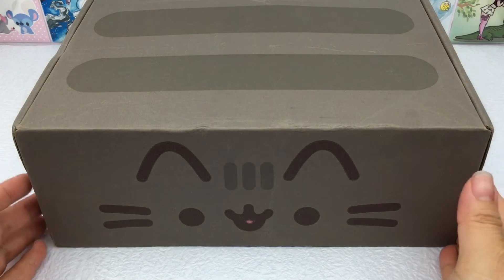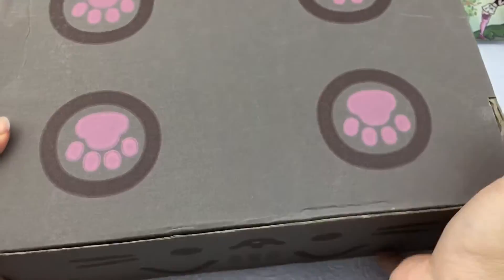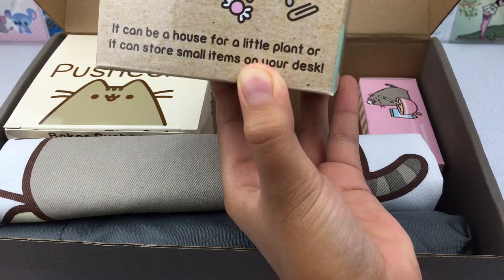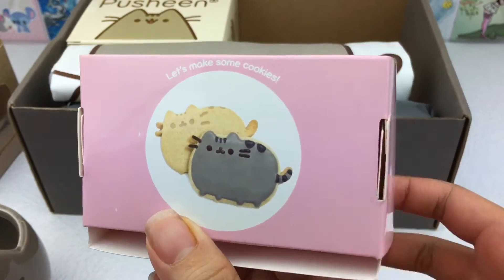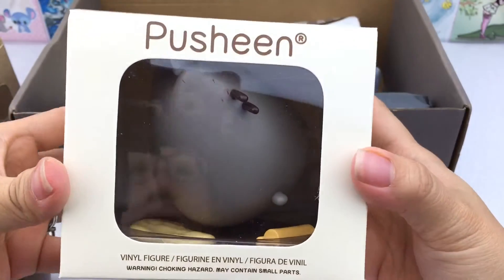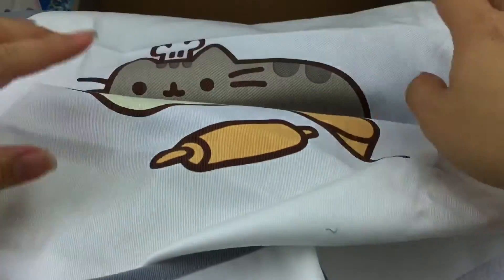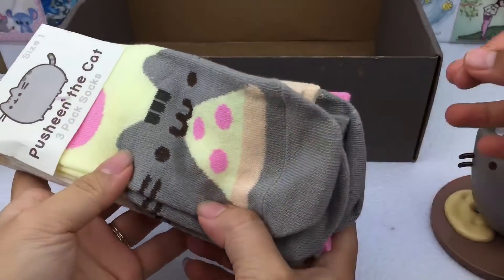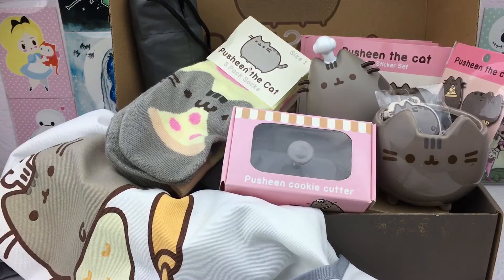Spring Pusheen Box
We just got our first Pusheen box and it's so cute! We love all the products!

To be featured in SugarMail:
Kristen Pia
Kapolei, HI 96707

I n s t a g r a m: @sugarcharms
S n a p c h a t: sugarcharms808